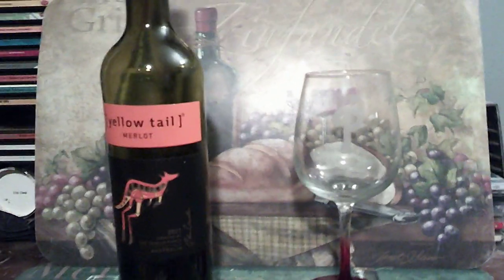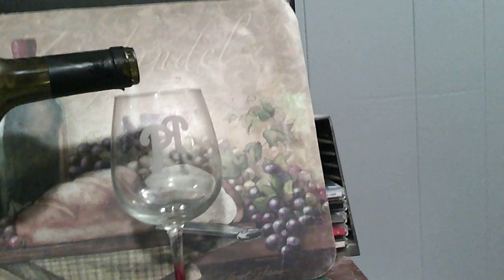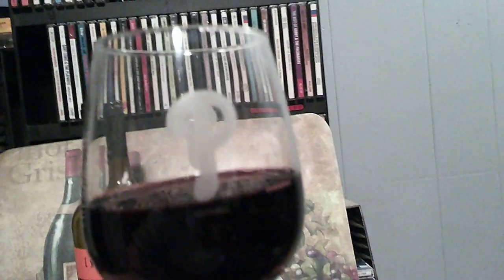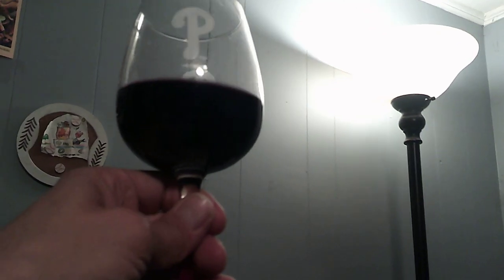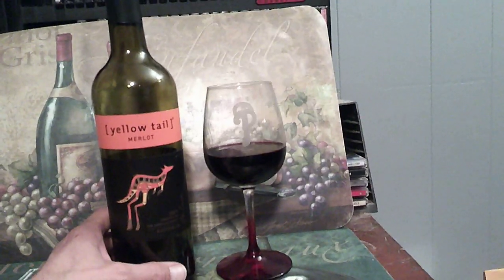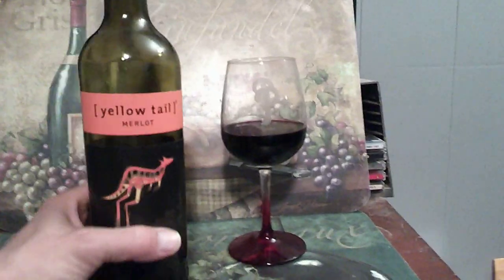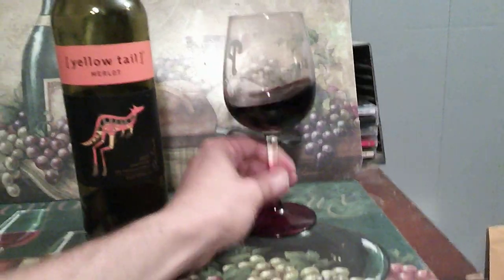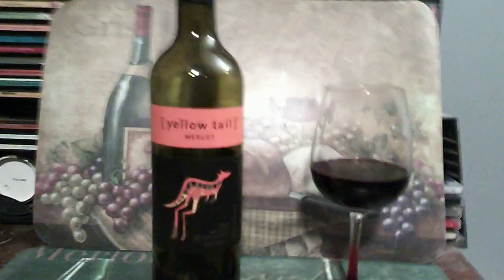Wine Tasting Methods - Ep. 4 - Yellow Tail Merlot - Review